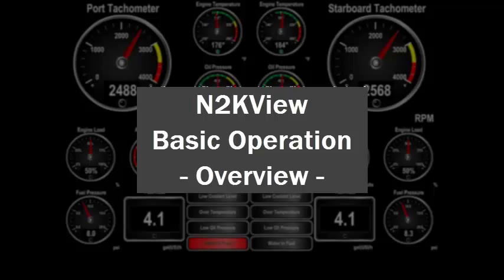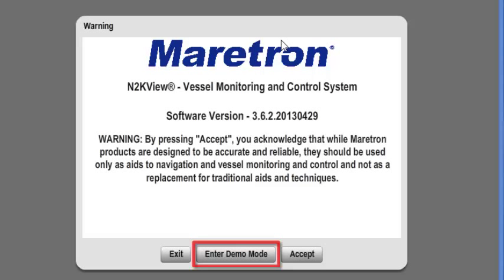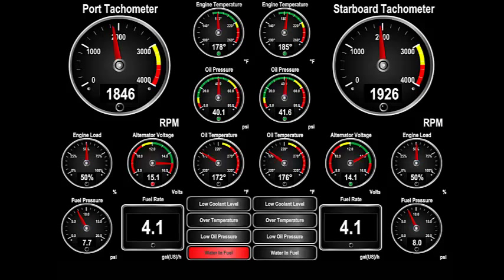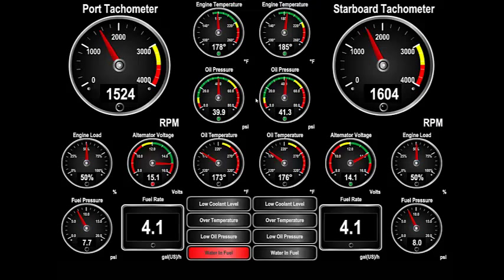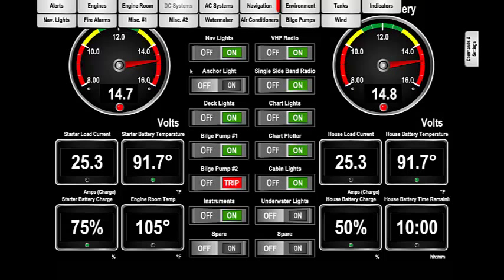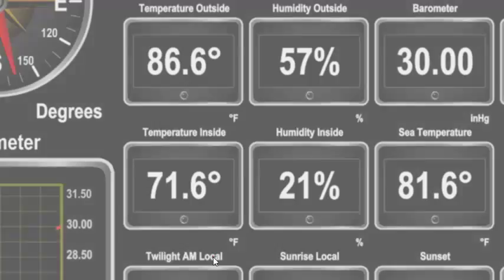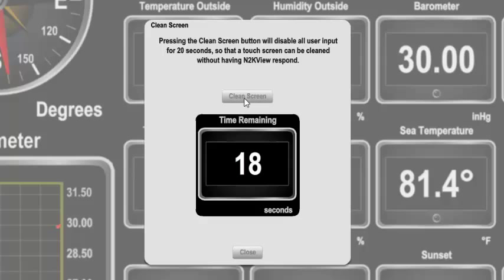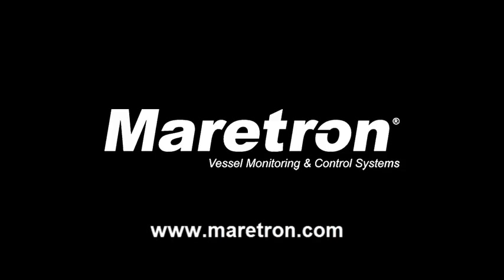Maretron N2KView Basic Operation - Overview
Finding your way around N2KView's Screens.